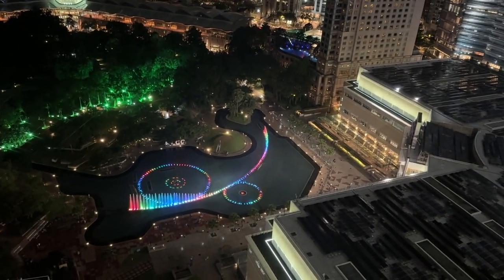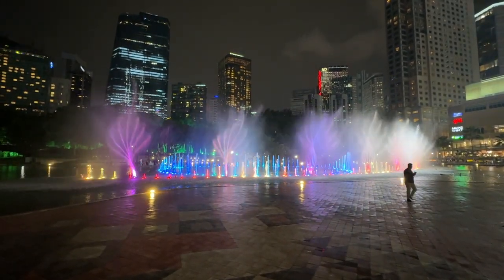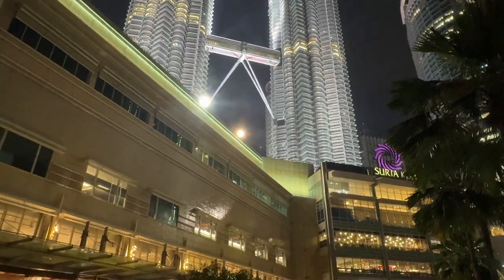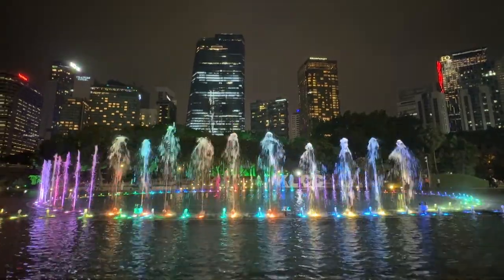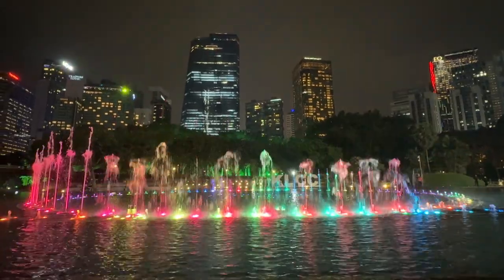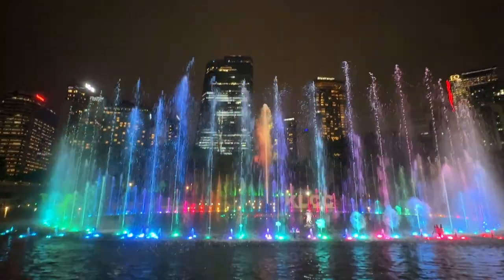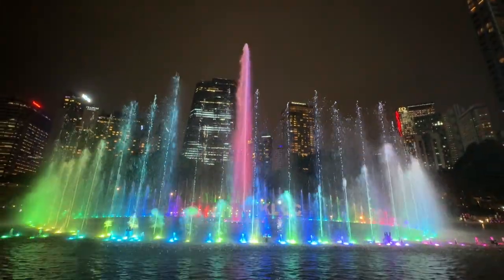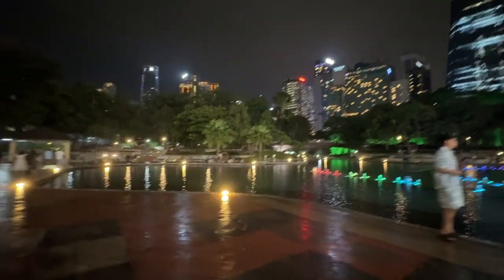KLCC Lake Symphony Musical Fountain Show | Kuala Lumpur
I am showing a walk around the Lake Symphony at KLCC Park with the Musical Fountain Show that begins everyday from 7.30pm, 8.30pm and 9.30pm for fountain light show only and 8pm, 9pm and 10pm for fountain musical light show.

Please watch the rest of my videos on hotel and walking in the city in the previous season as below:

Timecode:
0:00 - Welcome message
0:20 - KLCC Lake Symphony Introduction music
0:30 - KLCC Lake Symphony description
1:53 - Walking around KLCC Lake Symphony
8:38 - KLCC Lake Symphony Musical and Light Fountain Show